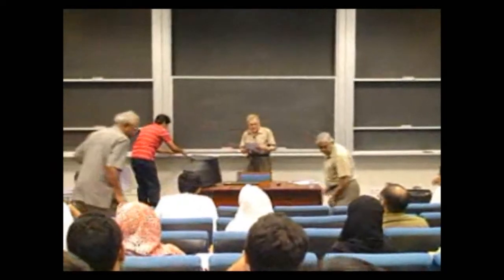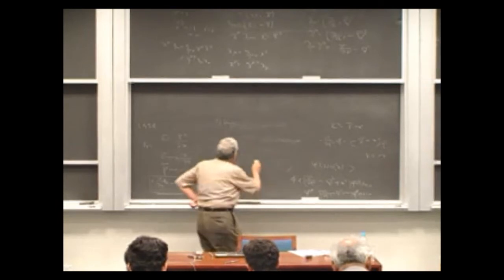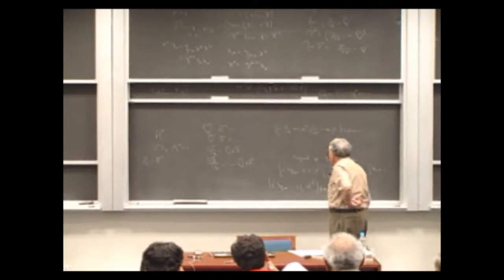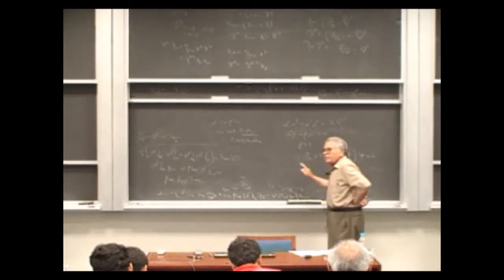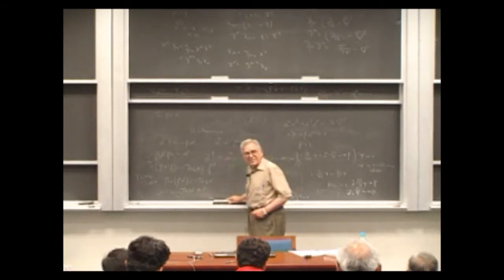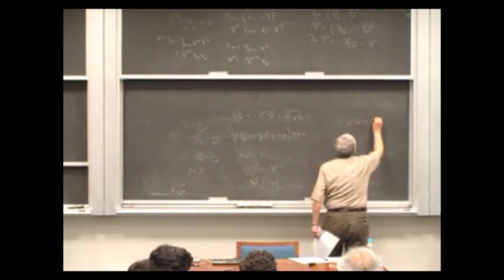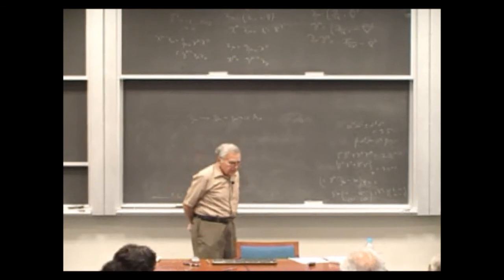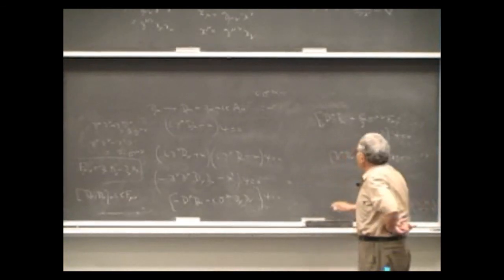Graphene Physics-Lecture II